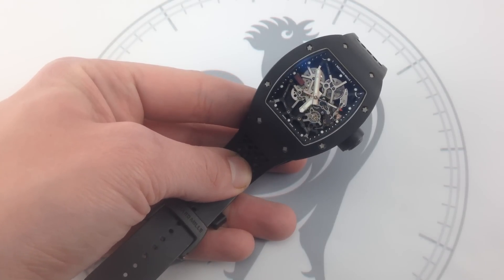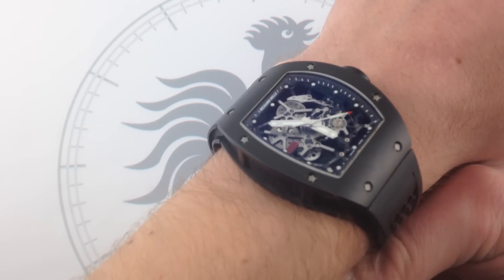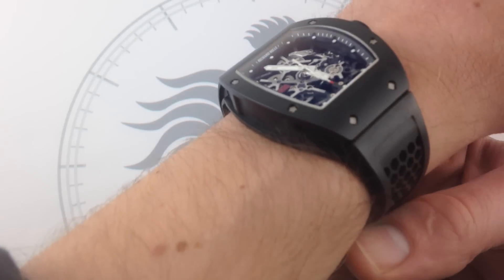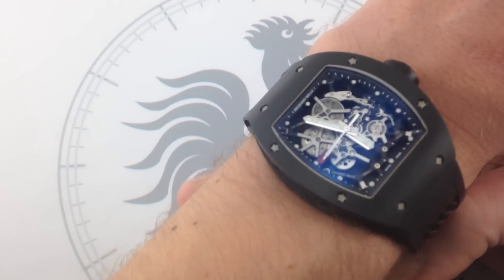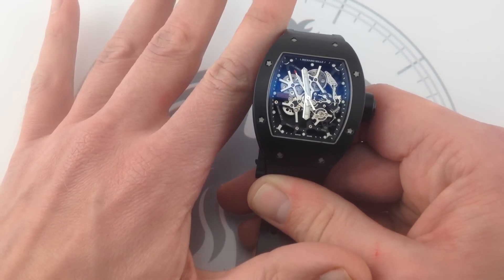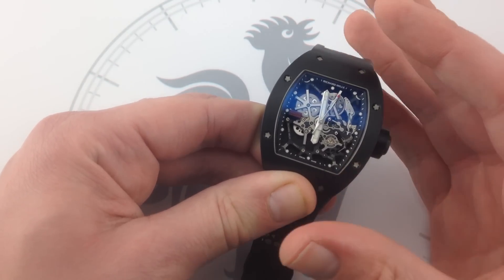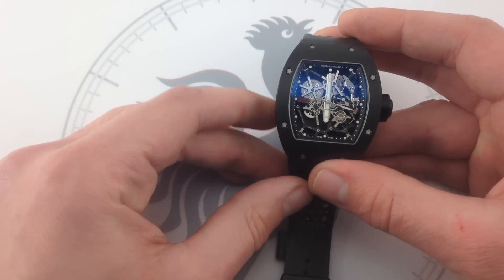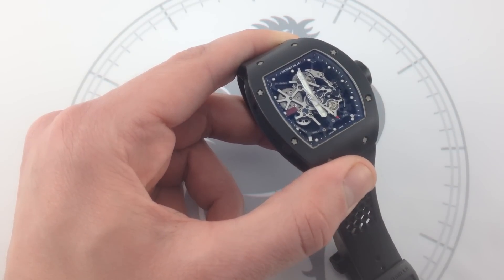Richard Mille RM035 Rafael Nadal Luxury Watch Review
This is how you tell time at the speed of Light! The Richard Mille RM035 Rafael Nadal takes everything you thought you knew about bomber-tough sports watches and Grand-Slams it into obsolescence.

Start with the obvious; this 50 gram wonder watch was stress tested on the wrist of all-world tennis pro Rafael Nadal in actual match play.

While the $100,000+ MSRP might be a heart-stopper to mere mortals, it's a fraction of the value attached to a win at Wimbledon, so rest assured that Nadal held back exactly *nothing* while putting the RM035 prototypes through the mill. Even Rolex wouldn't stand a chance against that kind of onslaught.

But Richard Mille operates on another plane of horology and technology. Despite weighing less than the Valjoux 7750 chronograph *movement* in a typical Breitling Chrono Avenger (about 56 grams), the magnesium-aluminum RM035 Nadal is as tough as its legend suggests.

Mass reduction and shock abatement are the keys. Consider the 90 percent magnesium, 10 percent aluminum Richard Mille tonneau case as "Exhibit A," with "A" standing for "Alloy." This ultra-light combination leaves even titanium looking rather porky, and Richard Mille assures peerless scratch resistance via a plasma-conditioned ceramic oxide of the two constituent metals; only diamond can reliably scuff it.

Inside the case of the Richard Mille RM035, the techno tour-de-force continues. A calibrated 60-minute flange of carbon fiber frames the RMUL1 masterpiece. Although a manually-wound movement, its strength lies in its simplicity. The skeletal structure is hewn from titanium plates, and all components are isolated on a raft suspended by synthetic elastomers.

Durability is assured, but don't take Richard Mille's word for it; the watchmaker subjected this movement to the Labratoire Dubois SA "Chronofiable" 21-day test battery. Between freezing temperatures, broiling heat, 20,000 shocks, and both "before" and "after" trials, the Chronofiable test is no COSC milk run. The RM035 passed with flying colors.

A free-sprung balance with a fixed regulator and variable-inertia balance blocks ensure that even fearsome knock won't disrupt accurate timing. Make no mistake; the "Little Nadal" is as tough as nails, and Big Nadal himself can vouch for that.

But Richard Mille is haut-de-gamme, not just high tech. Unlike technology-obsessed smart watches slathered on lovelessly assembled printed circuit boards, Richard Mille marries technology to tradition and finishes the masterpiece RM035 with detailing worthy of a its Vallee de Joux origins.

Each element of the titanium bridges features either PVD blackened and sandblasted surfacing or impressive straight-grained dressage. Circular grain on the wheels, black polish on the keyless works, and all edges receive special attention to remove burrs.

Even if you can't serve it like Nadal, you can still style like The King of Clay. See the Richard Mille RM035 with all factory boxes, manuals, and accessories Video and content by Tim Mosso.